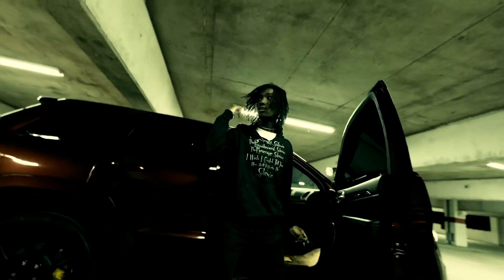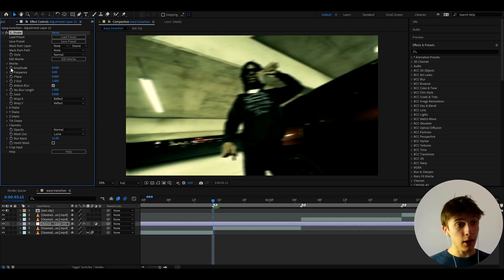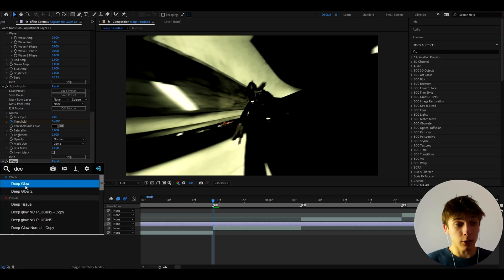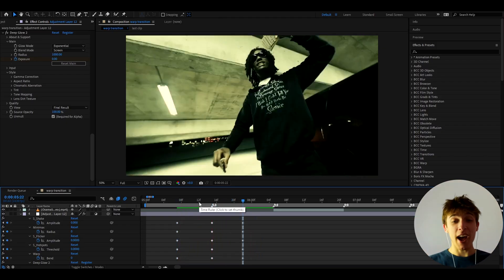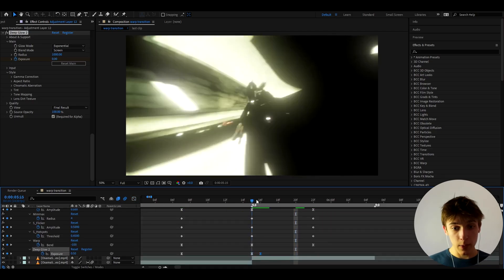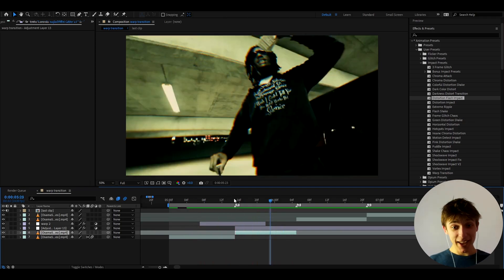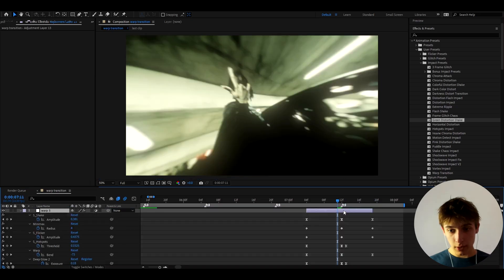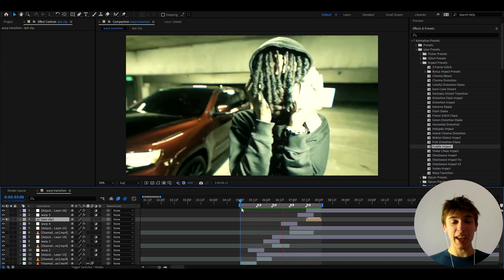How To Make a Crazy WARP Transition in After Effects (Tutorial)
In today's tutorial, we learn how to make a crazy Warp transition effect in Adobe After Effects. For this tutorial, you will need the Sapphire plugin.